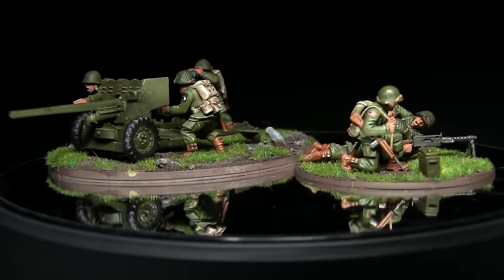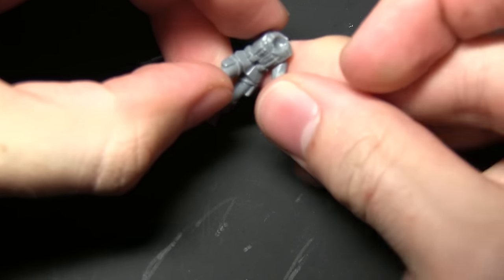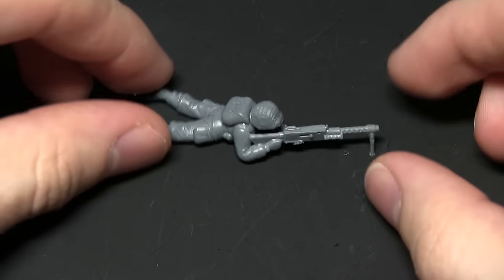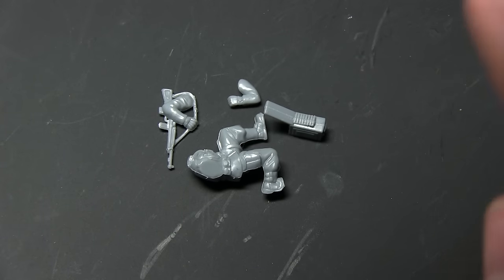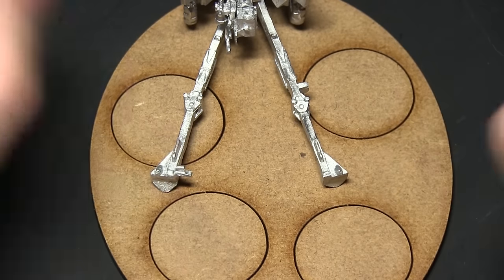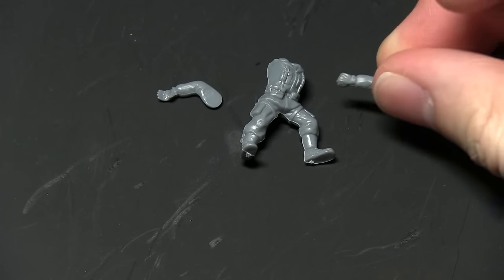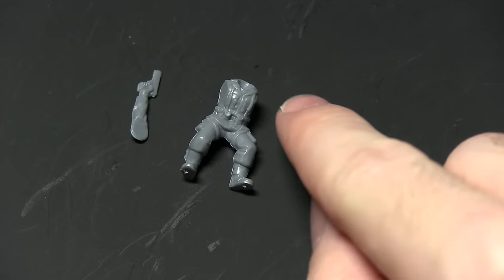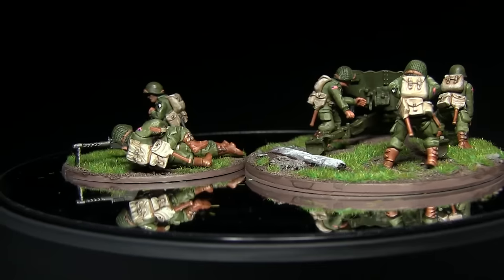The Armoury: Converting Bolt Action U.S Paratroopers Part 2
In this tutorial I show you how to convert plastic U.S Airborne to produce a 57mm Anti Tank Gun and MMG Team.